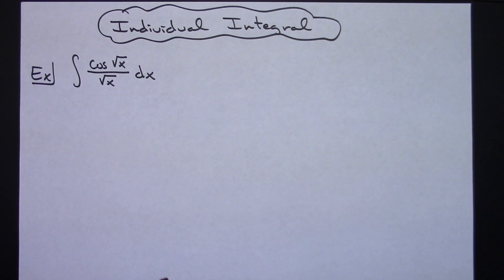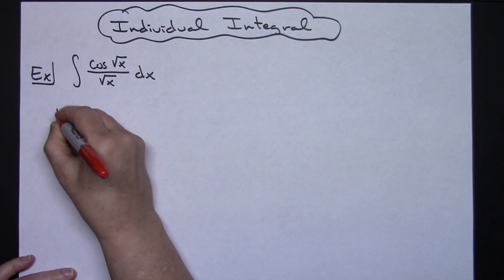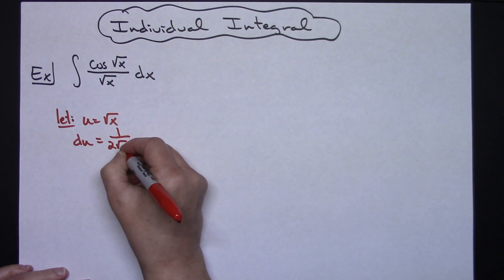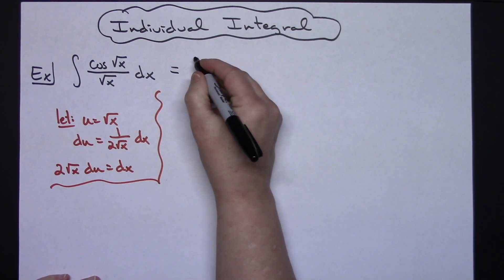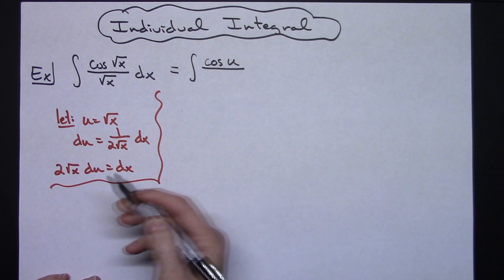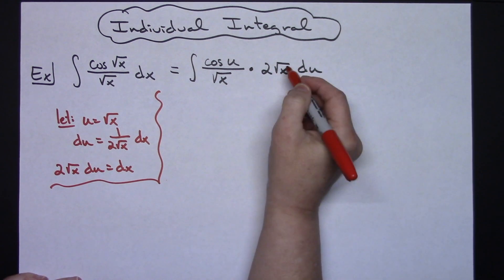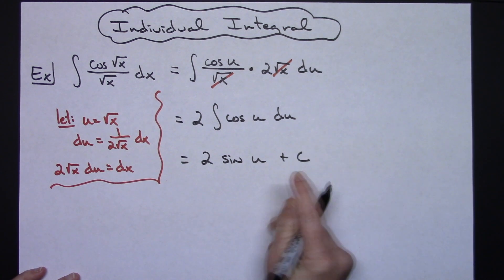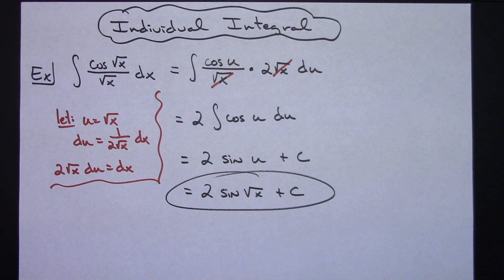Integral of cos(sqrt x)/sqrt x ❖ Calculus ❖ Trig Integrals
This video goes through the integral of cos(sqrt x)/sqrt x.  This type of integral would typically be found in a Calculus 1 class.